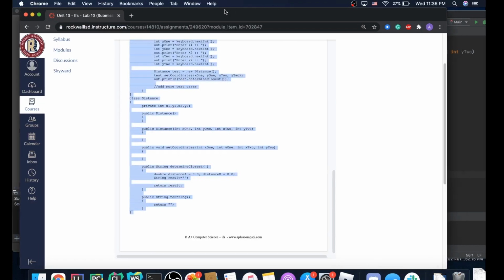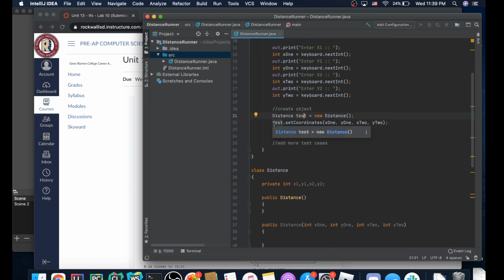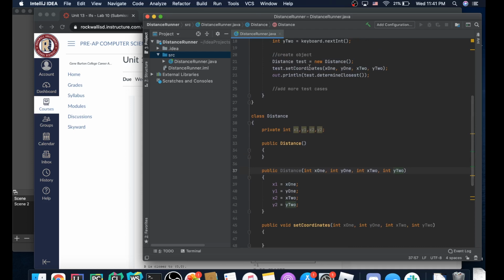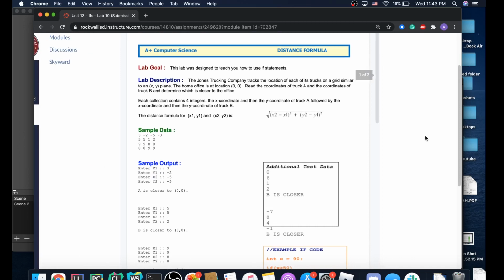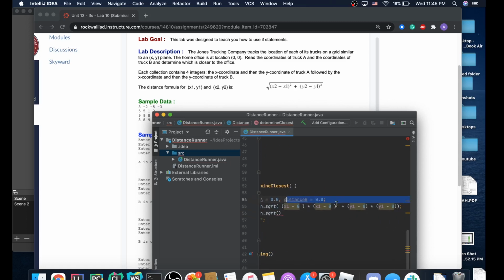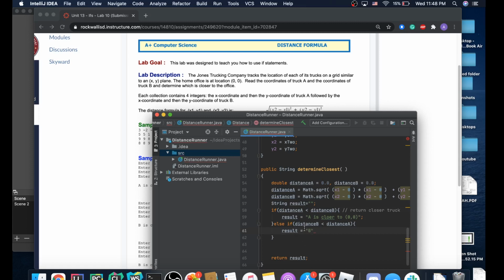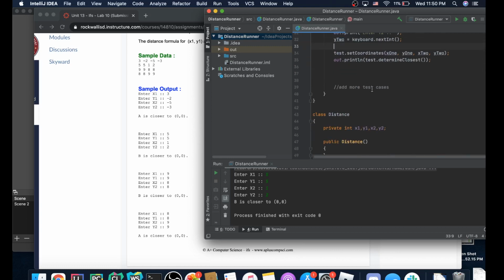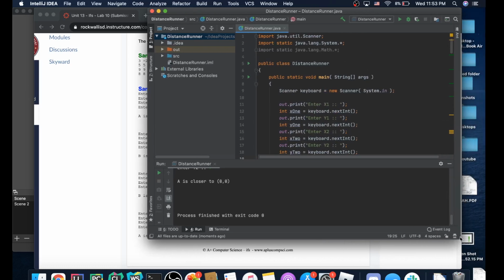Pre-AP if labs no. 10